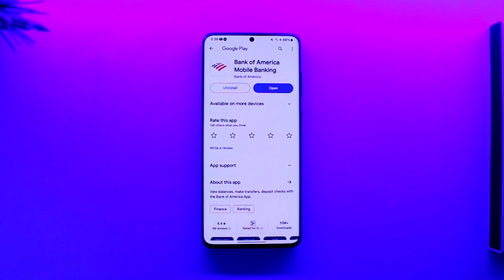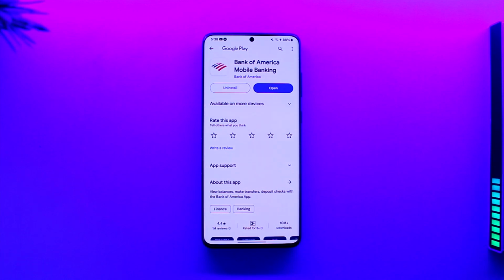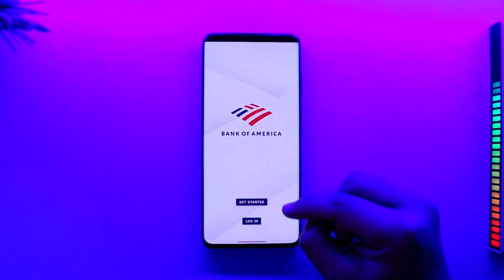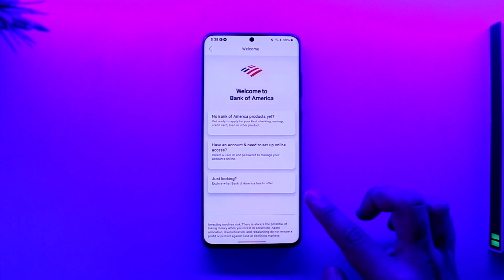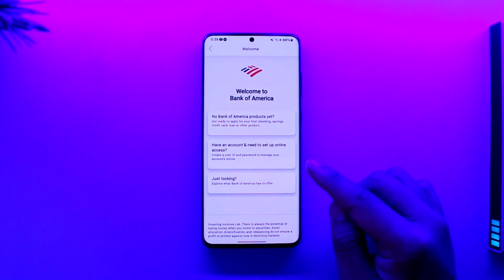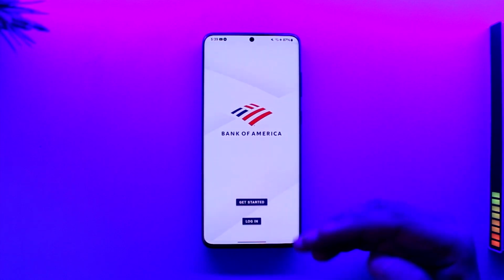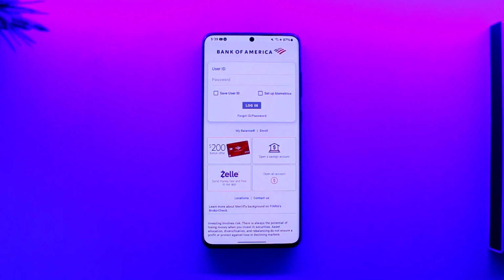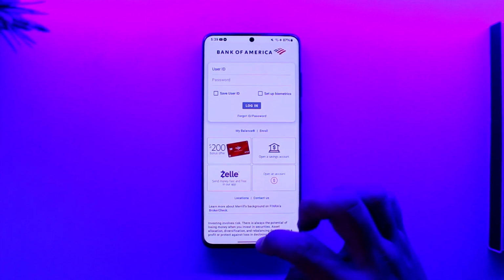How To Set Up Bank Of America Mobile App !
In this tutorial video, I am simply going to show you how you can setup Bank of America mobile app.

~Chapters:
0:00 Introduction
0:13 Set Up Bank Of America Mobile App
1:11 Conclusion